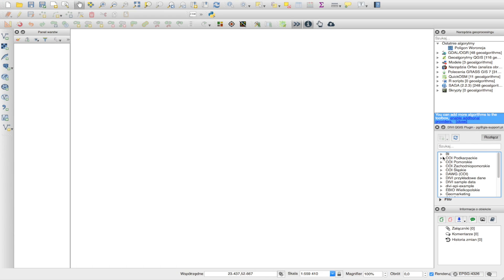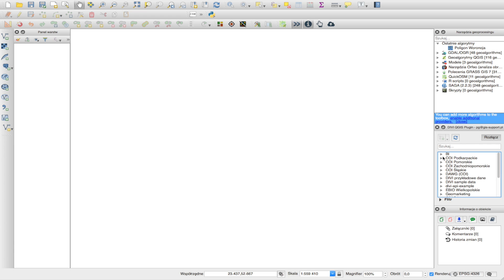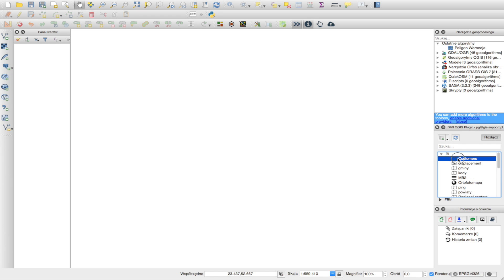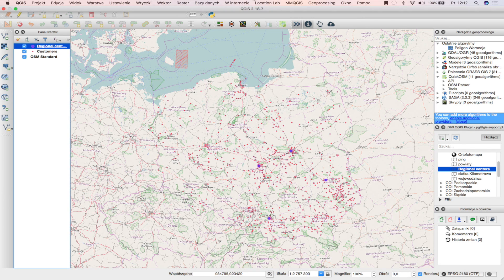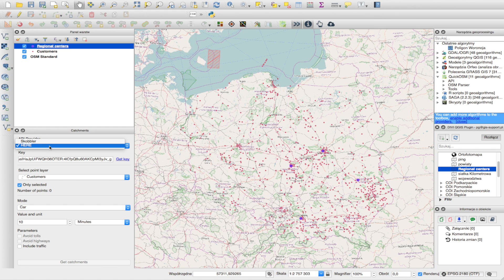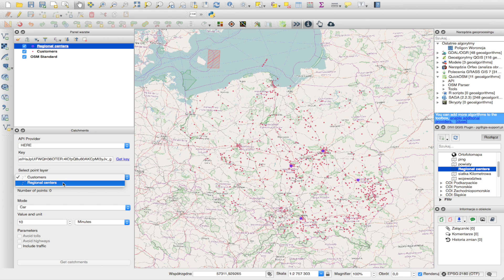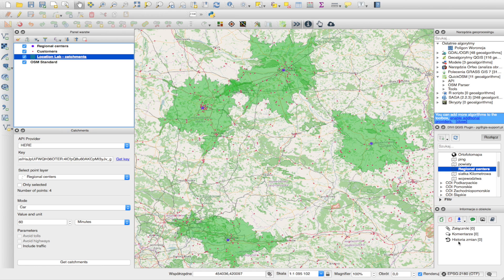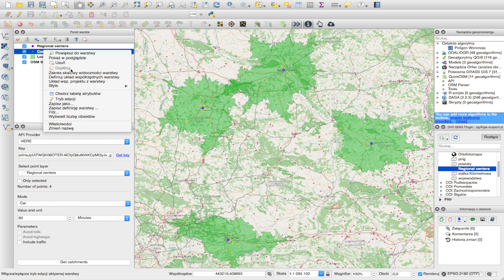Location Lab QGIS Plugin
This video show functionality of catchment analysis QGIS plugin